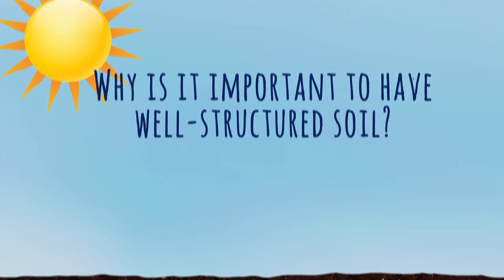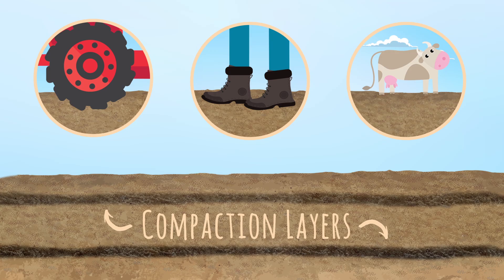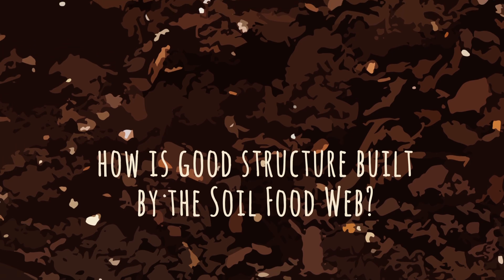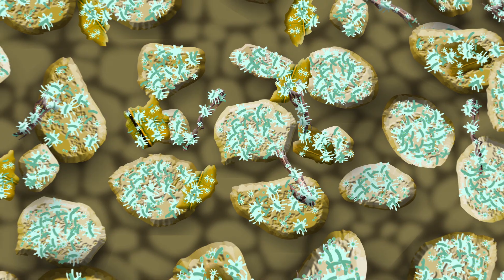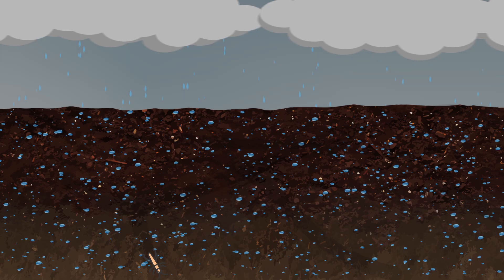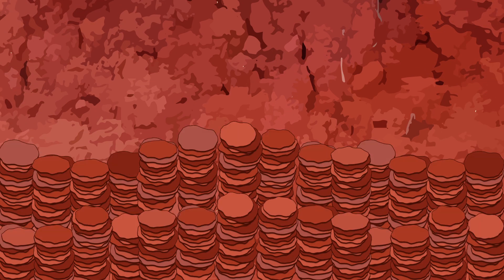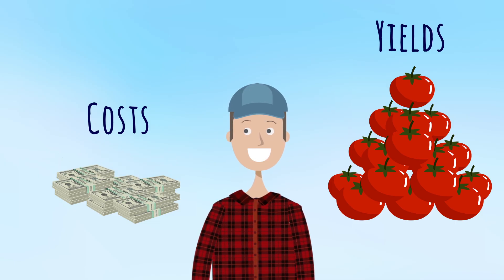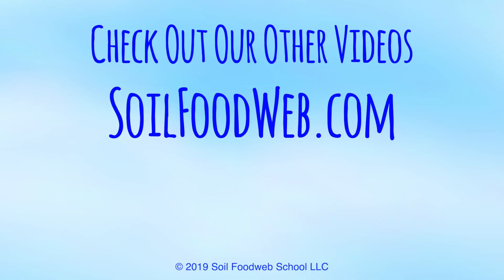Building Structure In Soil | Soil Food Web School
In this animation you’ll see how soil microbes can create good structure in any type of soil!

Why is it important to have good soil structure? Because it leads to oxygen-rich conditions that suppress most disease-causing organisms. It also prevents erosion, reduces irrigation needs, and enables plant roots to penetrate deeper into the soil profile.

The microorganisms in a balanced  Soil Food Web generate sticky compounds that adhere to the surfaces of soil particles. These “glues” allow the particles to aggregate, which creates open spaces in the soil. Larger soil organisms like earthworms move through the soil creating passages.

The benefits of a well structured soil include: better infiltration in clay soils, increased water holding capacity in sandy soils, reduced soil erosion and run-off, aerobic conditions in the soil which suppress disease causing organisms etc.

00:00 Intro
00:30: Building Structure In Soil
05:34 Outro